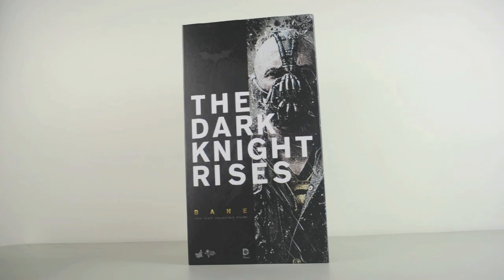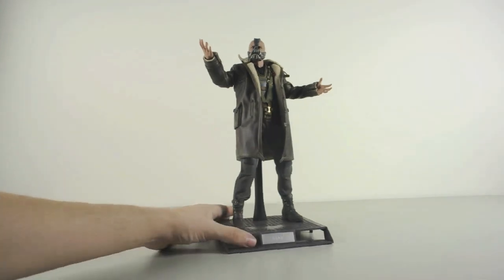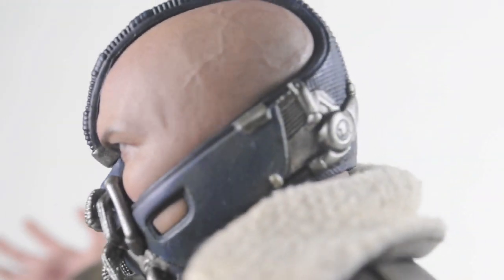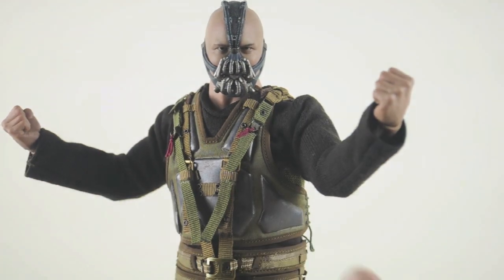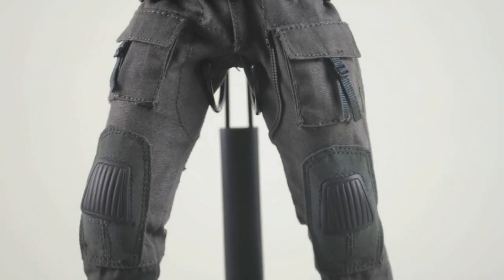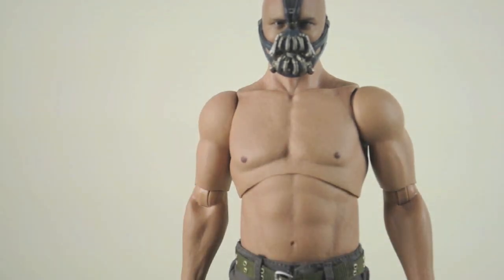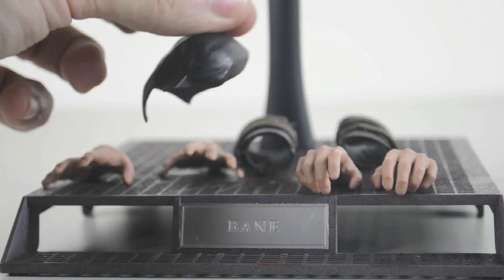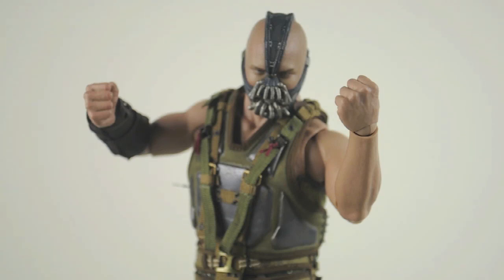Hot Toys 1/6 Bane Review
Here's an early review of the Hot Toys Movie Masterpiece Bane figure! Enjoy. Let me know what you think :D

Like theironhulk on facebook!